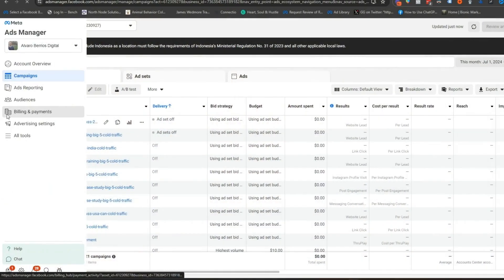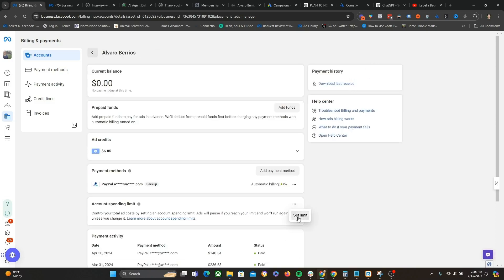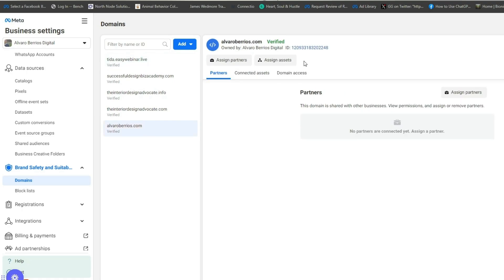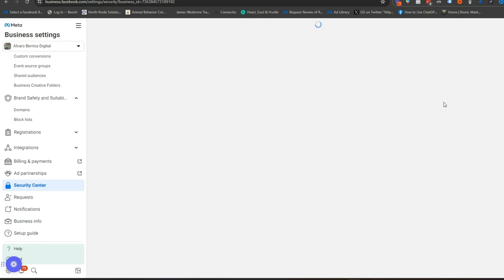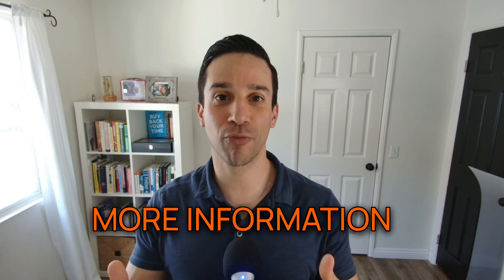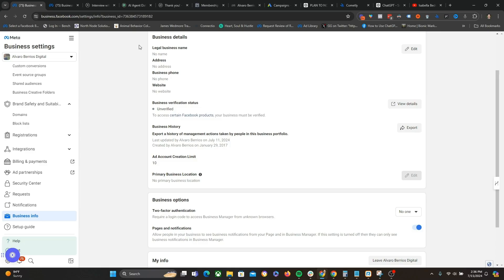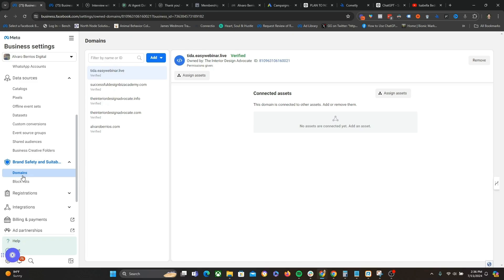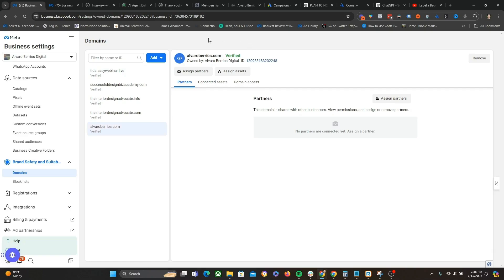How To Increase Facebook Ads Spending Threshold (Meta) Ads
In this video, I'll show you how to increase your Facebook Ads spending threshold imposed by Meta. If you've hit a spending limit and want to scale your campaigns, this step-by-step guide is for you. Learn the best practices to manage your ad spend effectively and get more out of your advertising budget. Don't let spending limits hold back your growth – watch now!

📺 Wanna Launch your Facebook Ads Rapidly? Check my mini-course